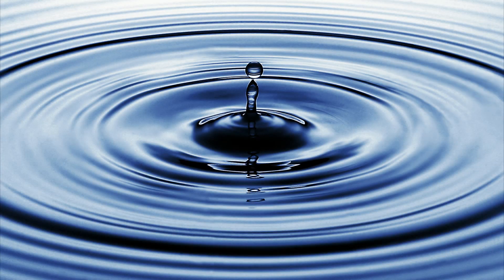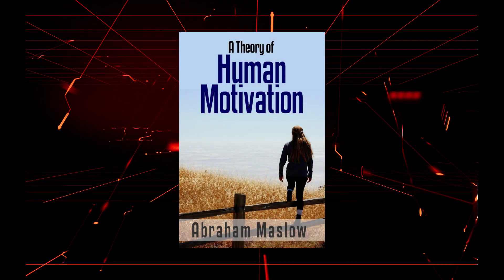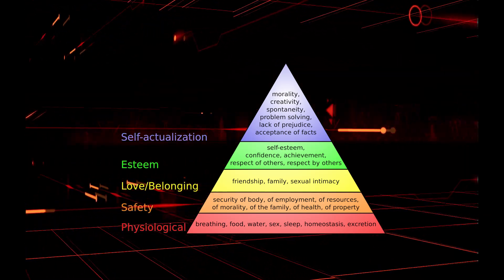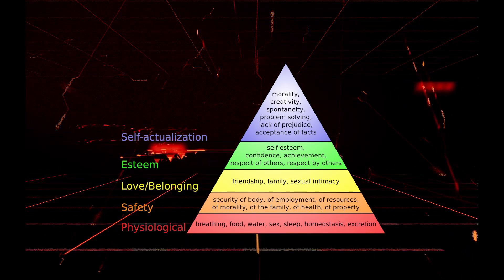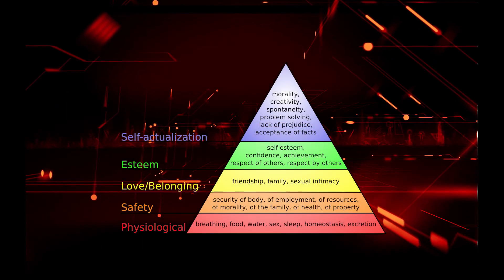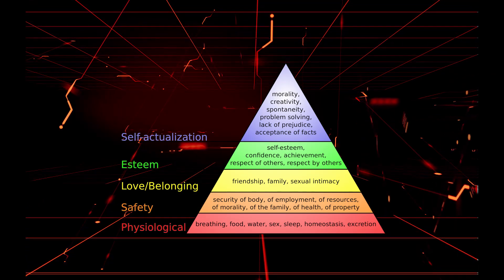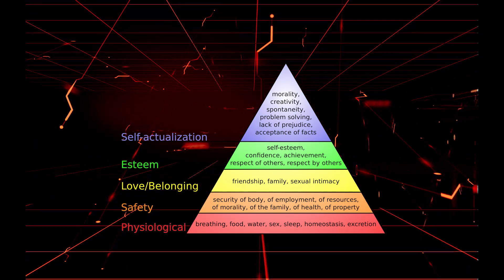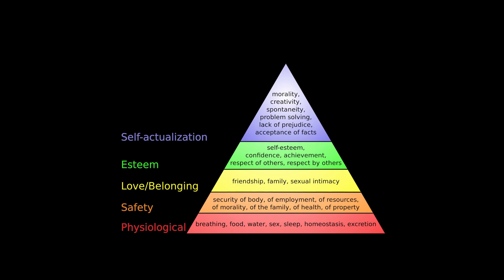Exploring Maslow's Hierarchy of Needs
In this video, I introduce Maslow's hierarchy, and talk about its relevance to Resource Based Economies.